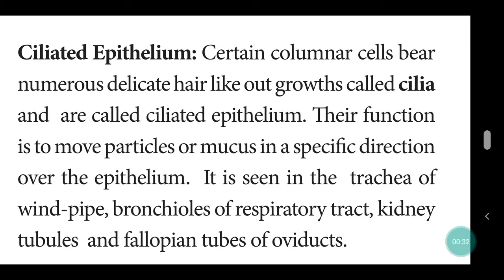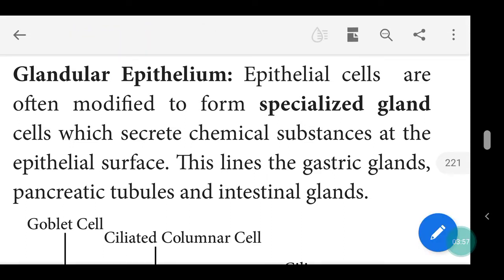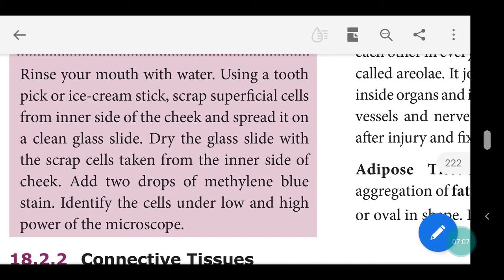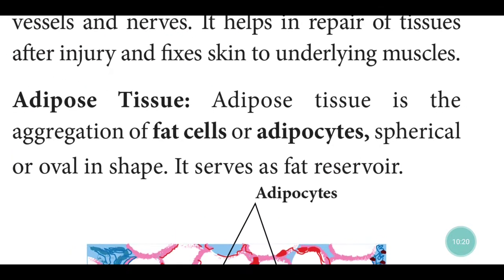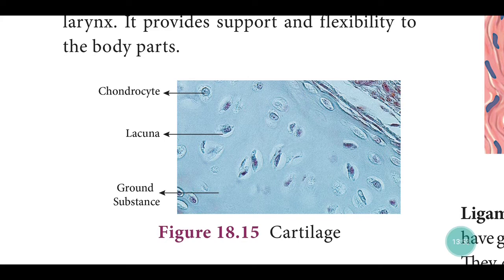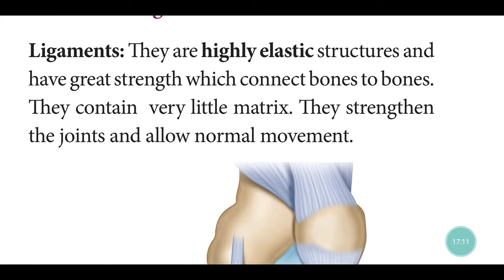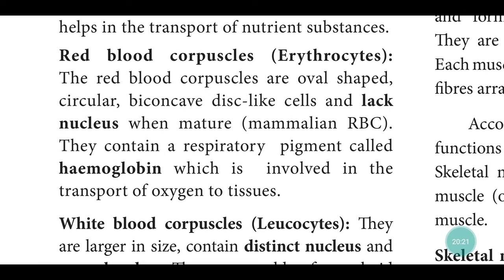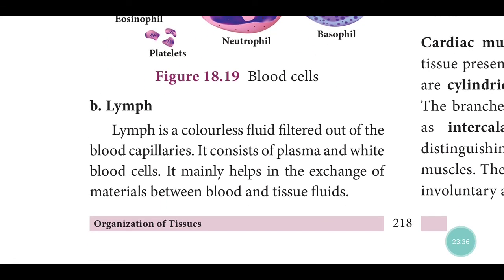CLASS 9 | SCIENCE | ORGANISATION OF TISSUES | TN SCERT | TAMILNADU STATE BOARD SYLLABUS | BIOLOGY